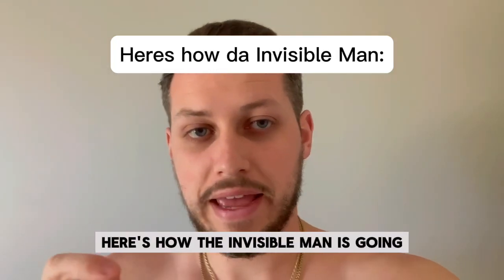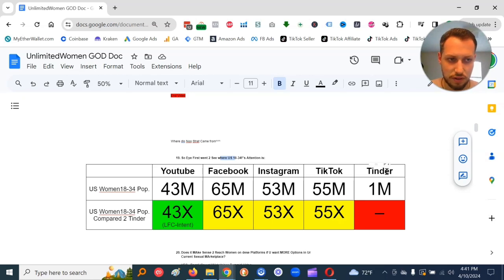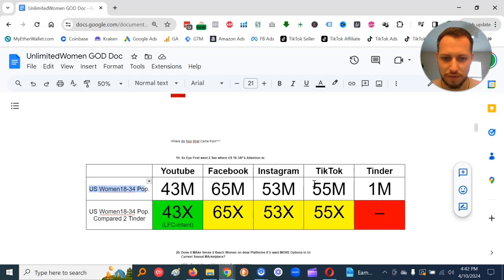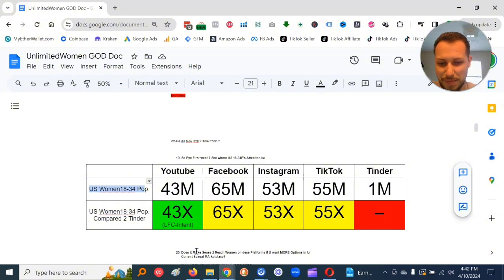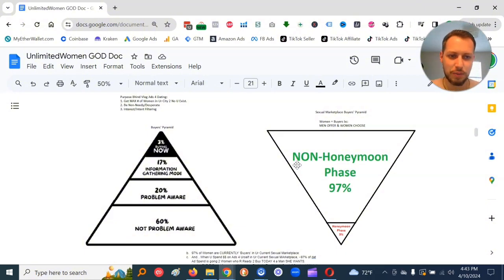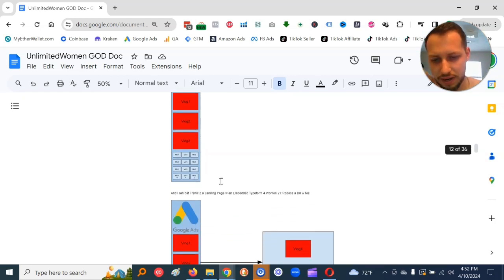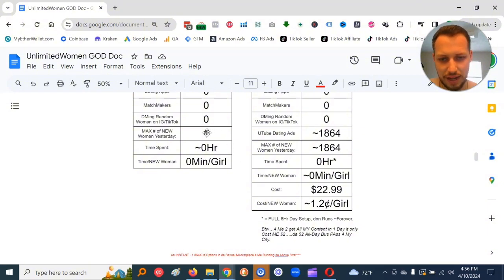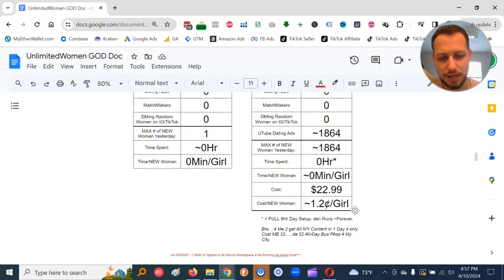How da Invisible Man is going from ‘No Life Partner’ 2 His ‘DREAM Woman Life’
[1. Price Increases ~$100 4 each New Client Eye Work w]
[2. Must have: $1.8k+$1.2k Ad Spend]

Competing MEthods:
UTube Dating Ads
Cold Approach
Social Circle Game
Dating Apps
Tinder
MatchMakers
DMing Random Women on IG/TikTok
In-Person Bootcamps